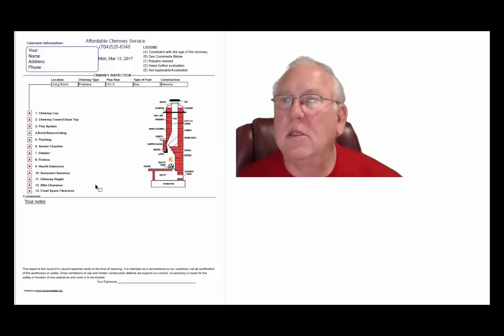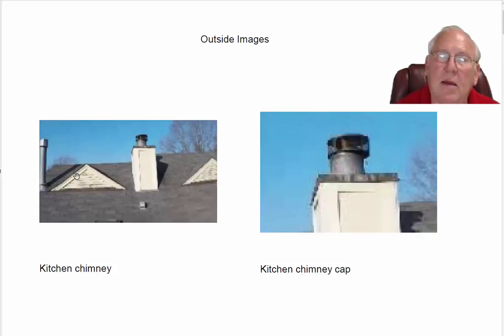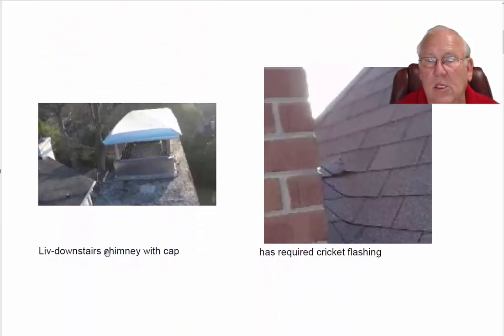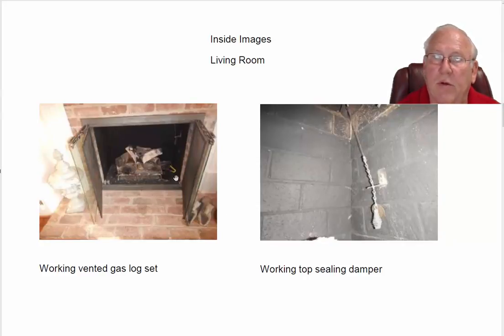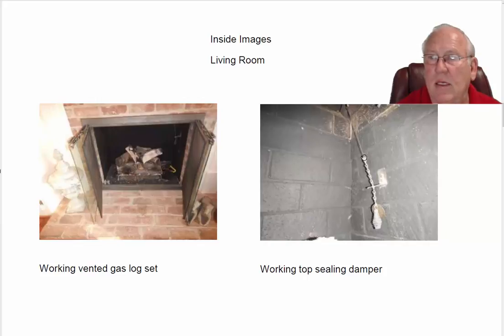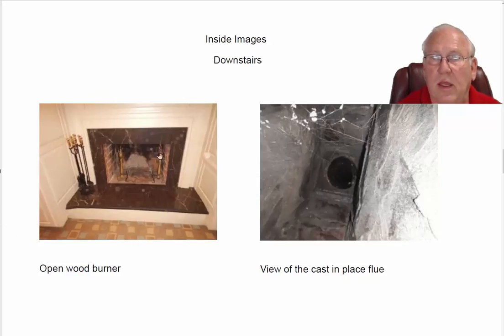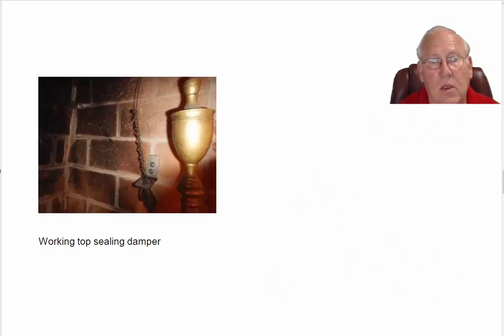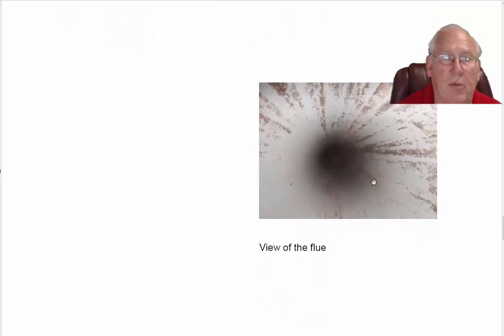1613 4105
chimney inspeciton